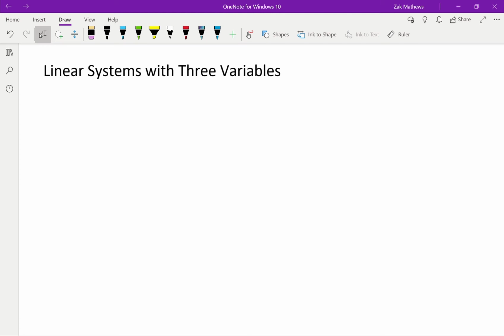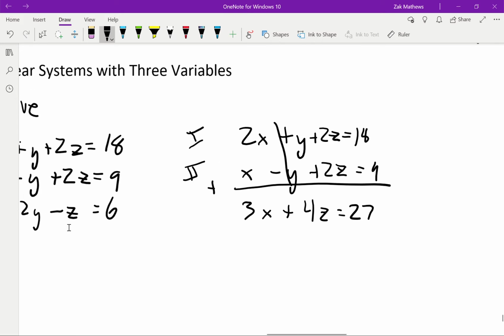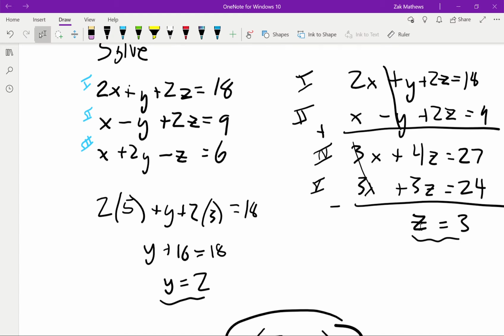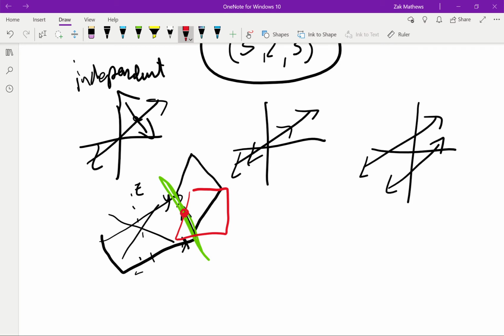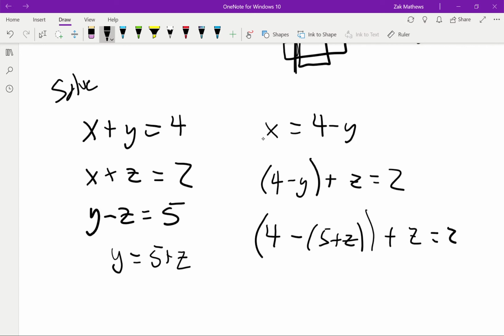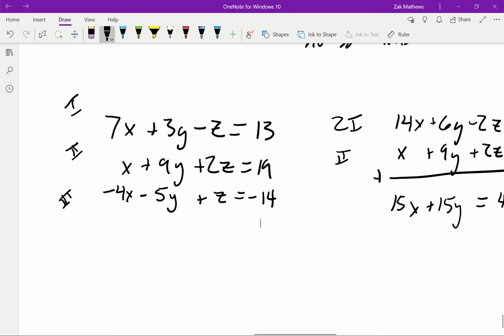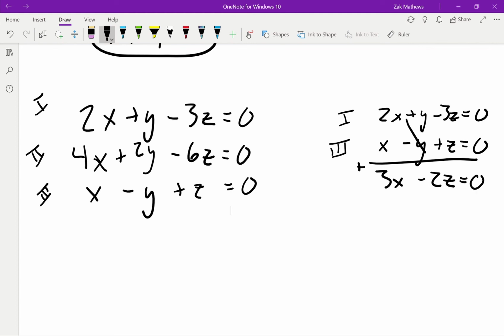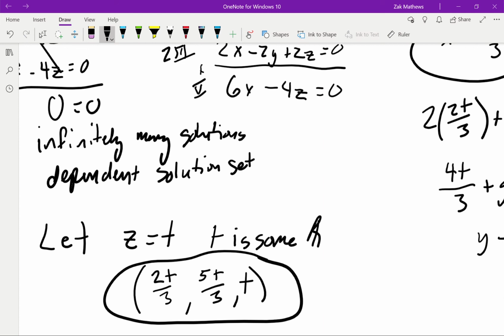Linear Systems with Three Variables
In this video, I will give several examples on how to solve systems of linear equations with three variables. I will also show examples with no and infinitely many solutions.